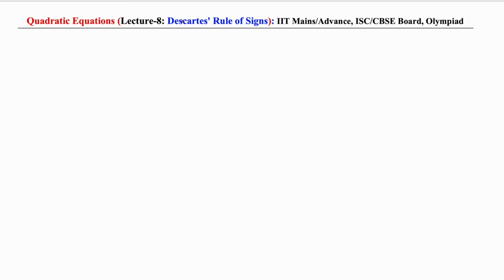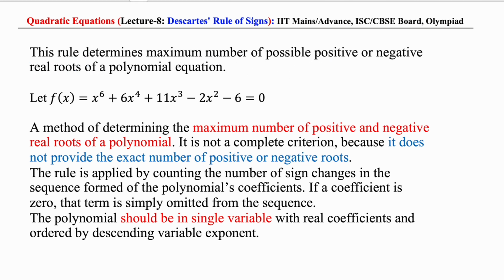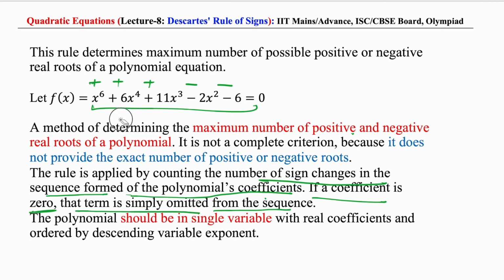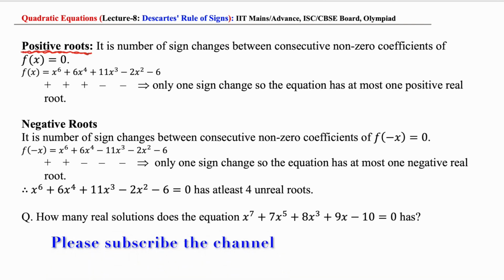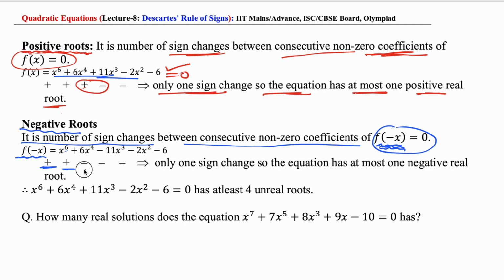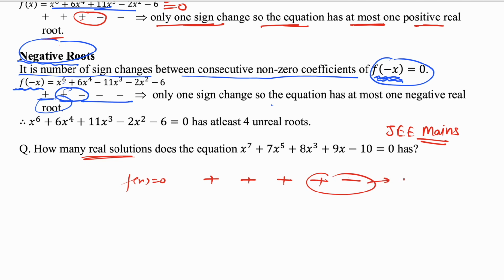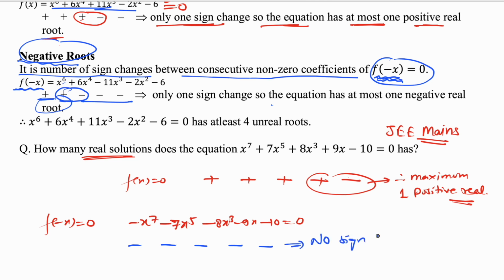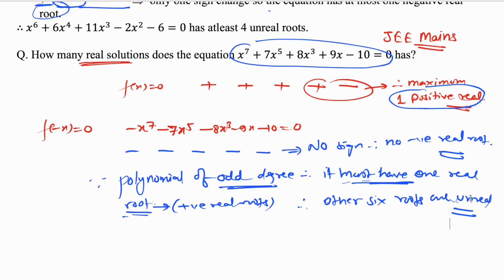DESCARTES' RULE OF SING | Quadratic Equations | iit jee maths lectures | jee advanced lectures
Topic: Quadratic Equations | Lecture-7 | DESCARTES' RULE OF SING | IIT ADV | IIT Mains | Class 11| Class 12 | ISC Board | CBSE Board | KVPY | Olympiad

In this video we have covered Basic Mathematics important concept 'Trigonometric Ratios and Identity'. This is the foundation of mathematics of all competitive examinations such as IIT JEE Advance, IIT JEE Mains, KVPY, Mathematics Olympiads and many more. You will be able to solve problems of IIT Advance and Mains by using the concept covered in the video.

Thank You So Much Friends..

We will definitely solve your doubt as soon as possible. Please Post your doubts in the comment box.

Friends this channel is managed by very experienced IIT faculty and IITian. Friends here you will learn fundamental concepts and problem solving skills. Our moto is to provide coaching to all the students of class 11, class 12, IIT Aspirants, Olympiad, NDA and various other competitive examinations free of cost. Our aim is to provide basic and Advance level concepts to all those students who are willing to learn and not able to pay fee of reputed coaching institutes. Please watch the videos till the end to learn basic and Advance concepts. For doubt related to any topic in Mathematics, please write in the comment box.

✔ Definite Integration Property 6 QUEEN'S RULE | Lecture-1: Polynomial, Division Algorithm, Roots and Formation of QE | Part-8| IIT ADV | IIT Mains | ISC | CBSE Board | KVPY | Olympiad | Class 11-12